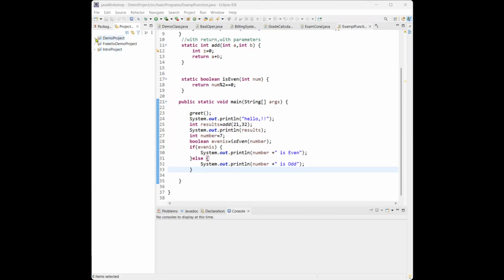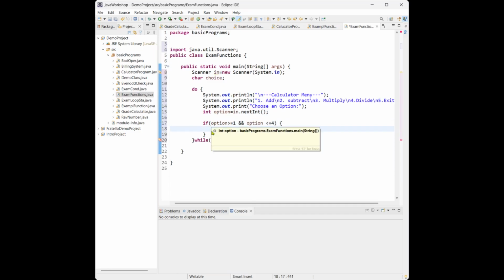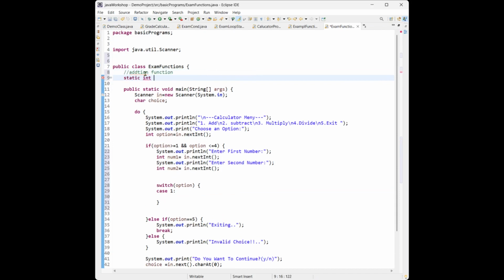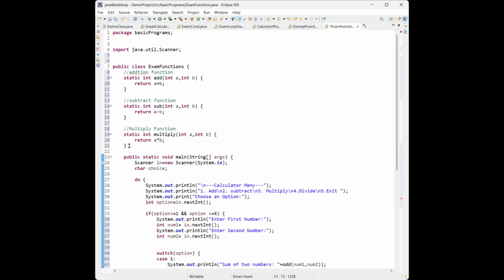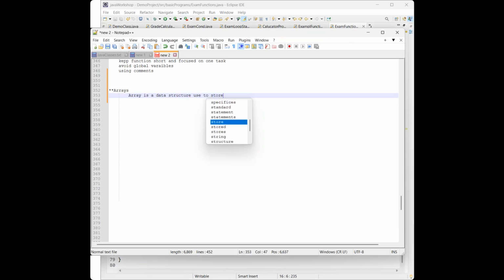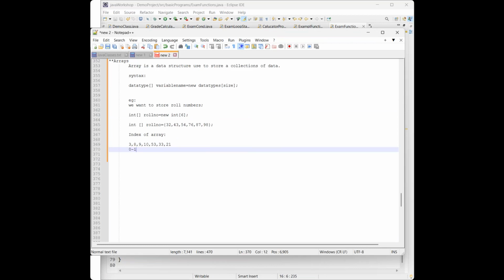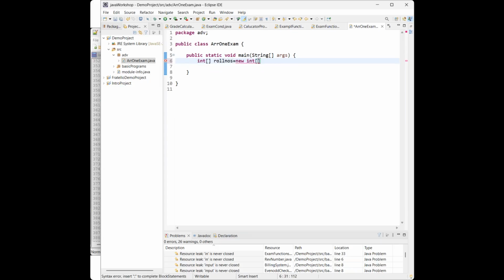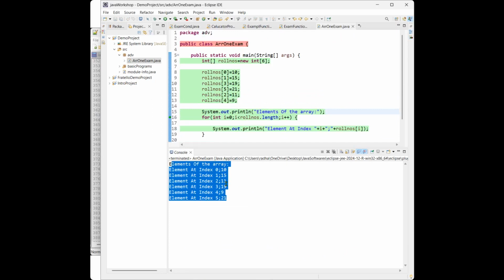Java Class 9 - 20250519